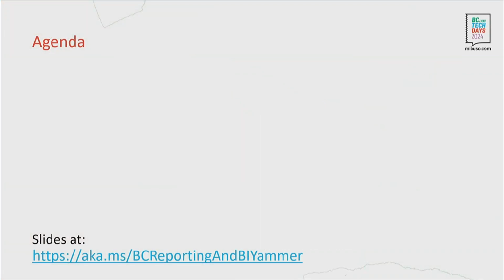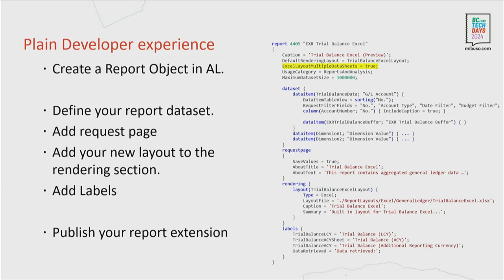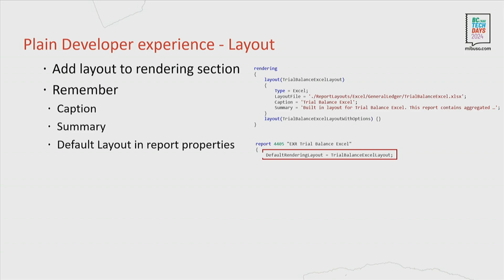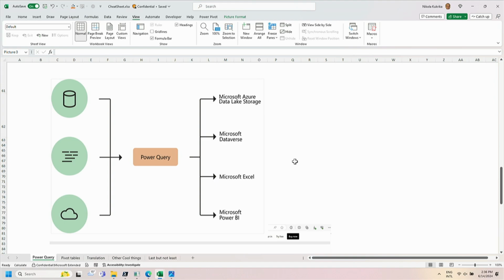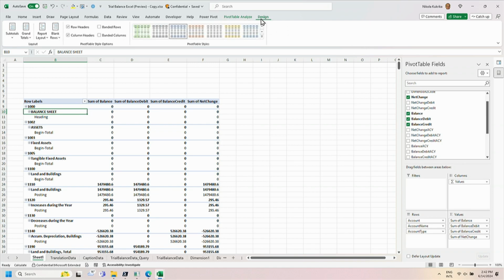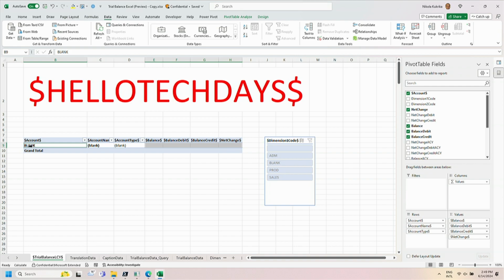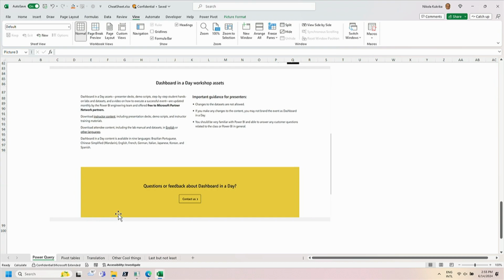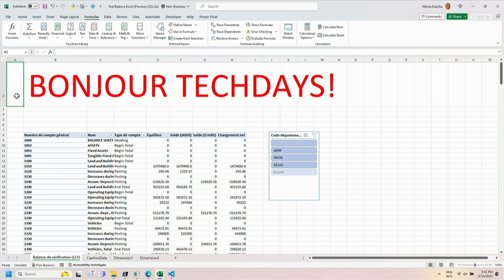Microsoft Presents: Mastering Excel Reports in Business Central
Title: Microsoft Presents: Mastering Excel Reports in Business Central

Presenters: Nikola Kukrika; Niels-Henrik Sejthen

Presented on Friday 14 June 2024, 13:30 - 15:00